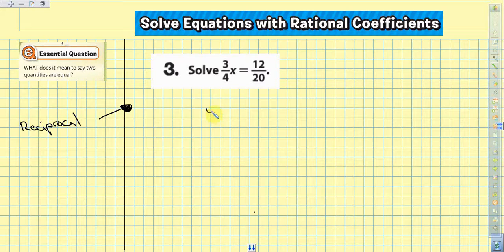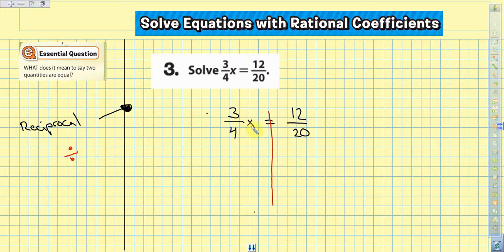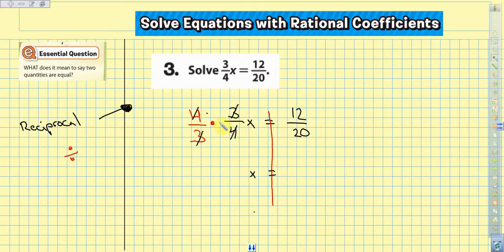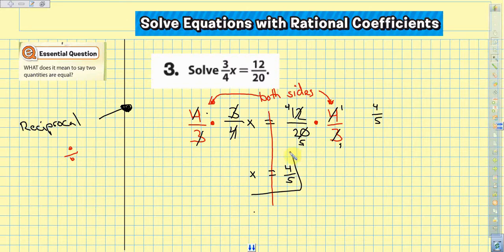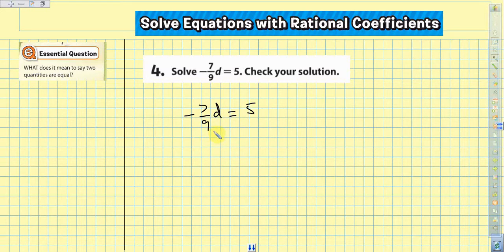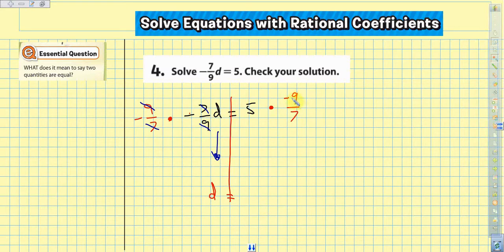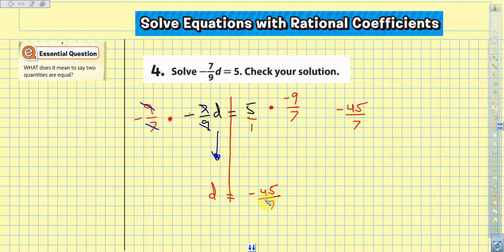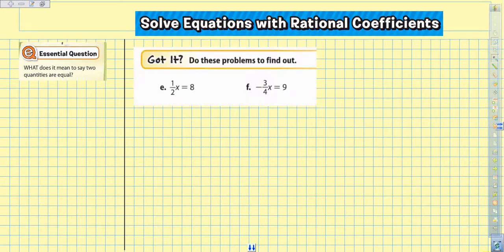Solve Equations with Rational Coefficients Ex 3&4